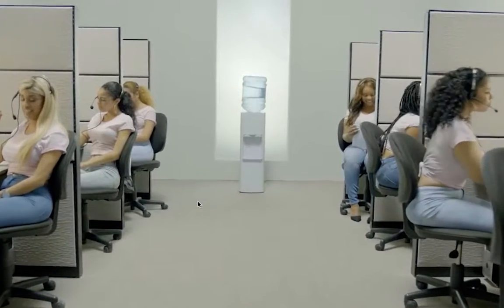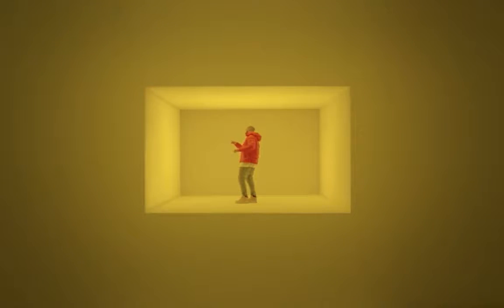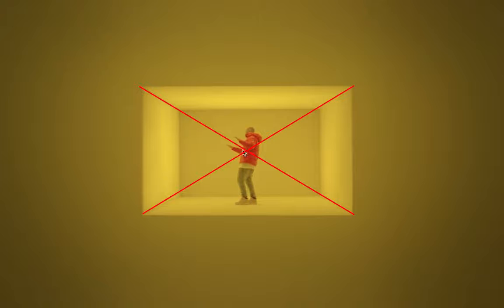Drake Teaches Perspective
One point, two point, horizons, and vanishing points. Learn about all this by watching some clips from Hotline Bling and a bonus clips from the opening scene of Dark Knight.